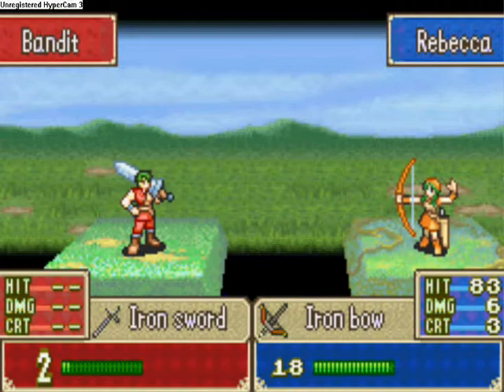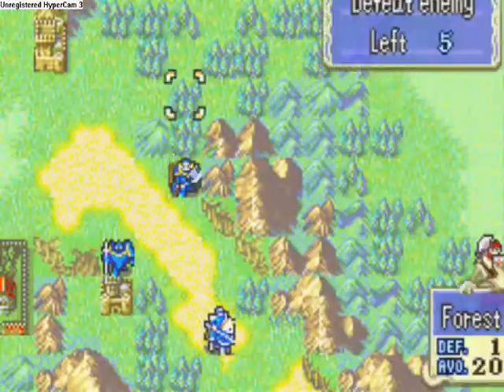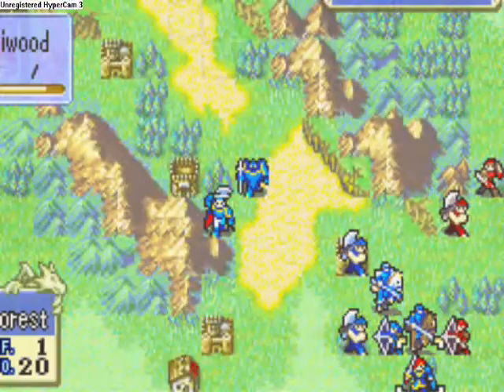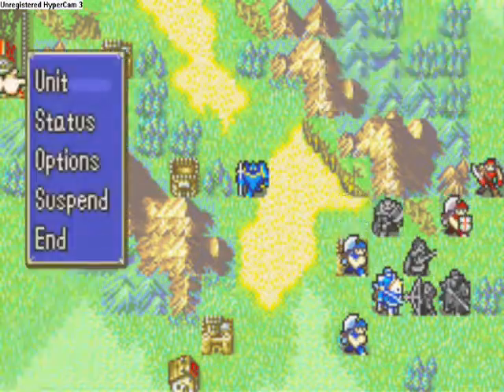Let's Play Fire Emblem! Episode 14 part 2, Awkward Silences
Finally part 2 is up, where we finish the chapter, talk about cool weapons, and have several awkward pauses. I need to find more stuff to say for these things